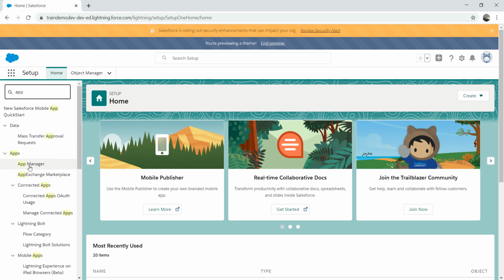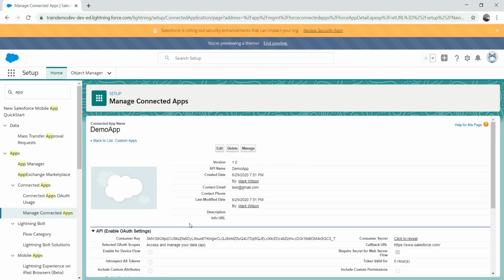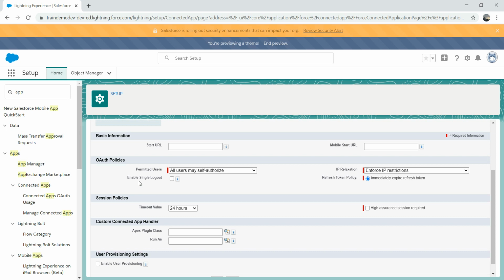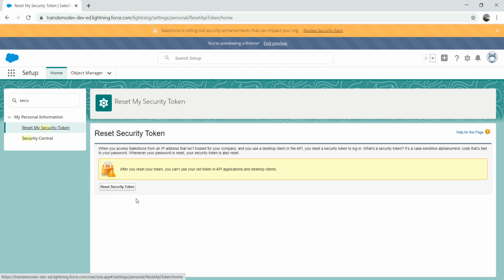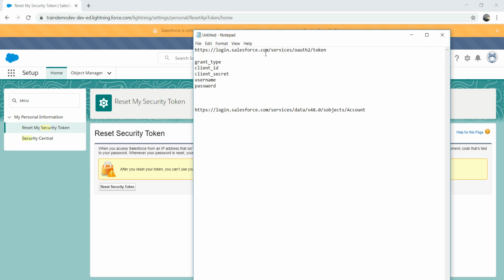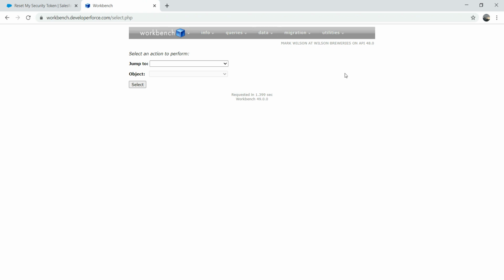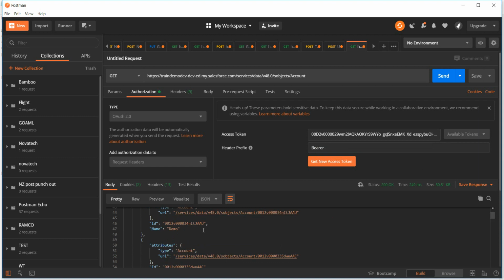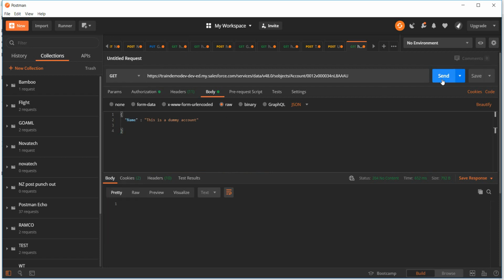Inbound API's with out code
This tutorial will teach you the skill to expose Salesforce API with out the use of Apex code using connected apps and Postman tool.